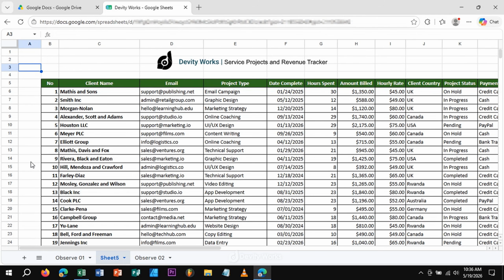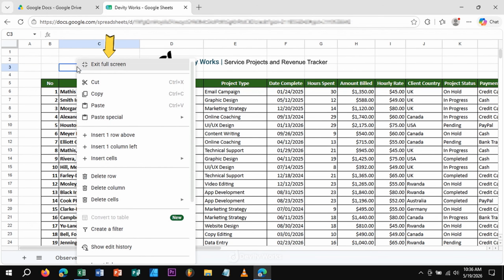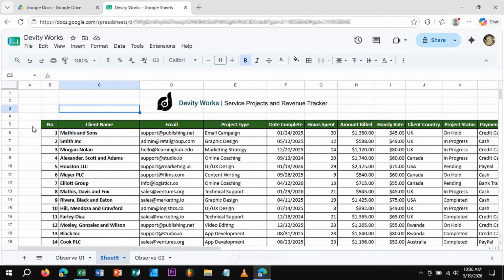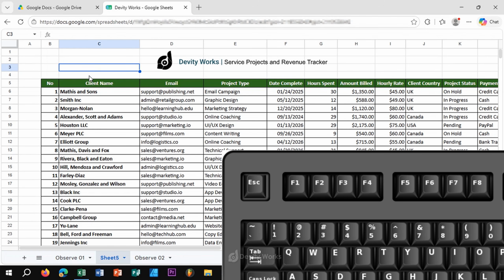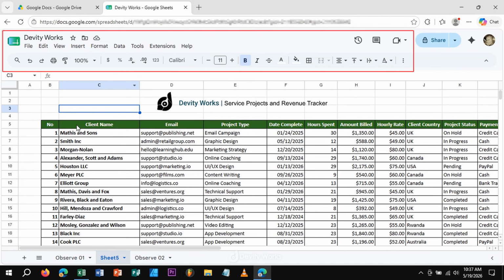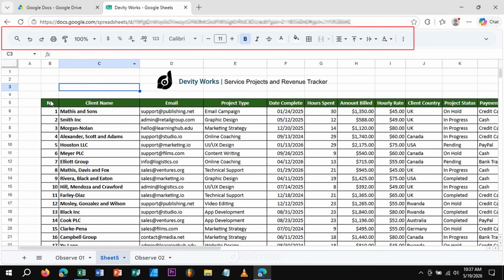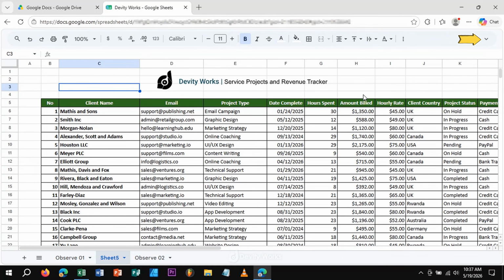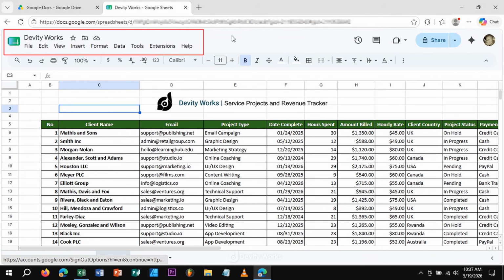How to Show Missing Toolbar and Menu in Google Sheets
How to Show Missing Toolbar and Menu in Google Sheets | Fix Missing Toolbar and Menu Bar in Google Sheets | Restore Hidden Toolbar in Google Sheets fast with this easy tutorial.

Is your Google Sheets toolbar missing or menu bar hidden? In this video, you will discover how to show missing toolbar and menu in Google Sheets quickly and easily. Whether the toolbar disappeared accidentally or the menu bar is hidden, this tutorial will help you restore hidden toolbar in Google Sheets.

You’ll also learn:
• How to fix missing toolbar and menu bar in Google Sheets
• How to restore hidden toolbar in Google Sheets
• How to get back the top menu and toolbar
• Why the Google Sheets toolbar disappeared
• Easy methods to unhide toolbar and menu bar in Google Sheets

This beginner-friendly Google Sheets tutorial is perfect for students, office workers, teachers, and anyone using Google Sheets daily.

If your Google Sheets toolbar missing issue is slowing you down, this quick fix will help you restore everything back to normal.

CHAPTS:
00:00 Introduction – Fix Missing Menu Bar & Toolbar in Google Sheets
00:25 Exit Full Screen Mode to Restore the Menu Bar
00:51 Show the Hidden Menu Bar Using the Arrow Icon